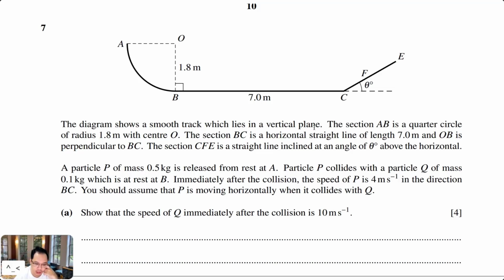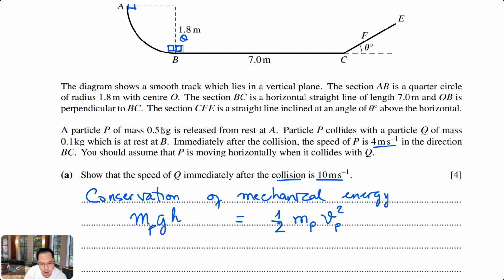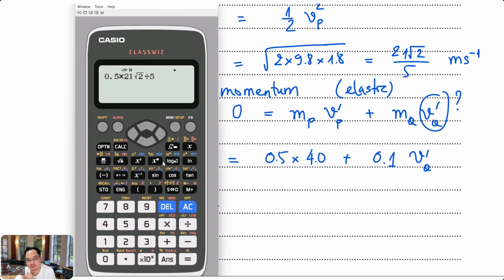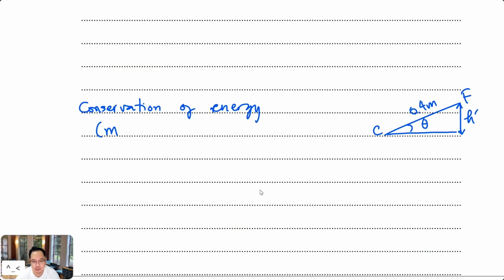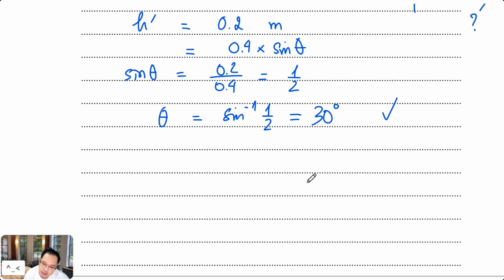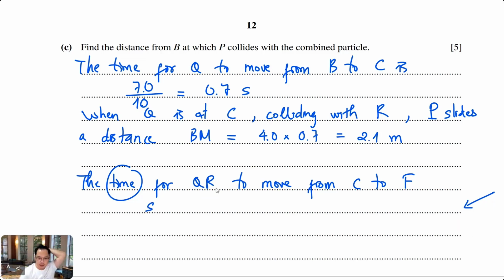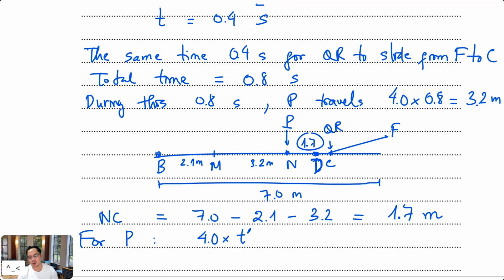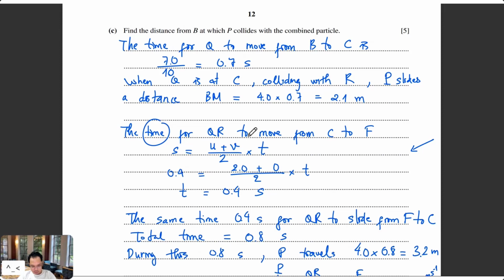A level Math 9709 Question 7, Paper 42 March 2023 Solution (Toán A level Mechanics)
Hỗ trợ tư vấn chương trình, chọn trường, hướng nghiệp đại học, ... hoàn toàn miễn phí.